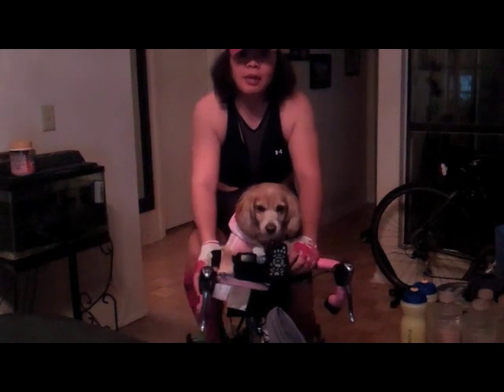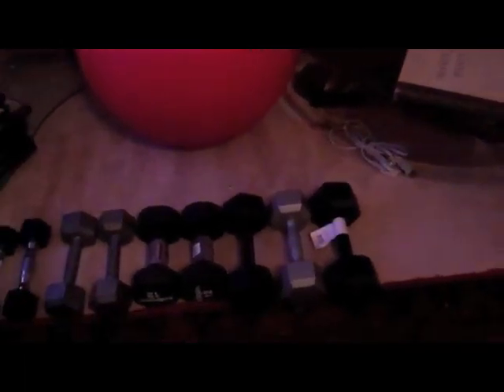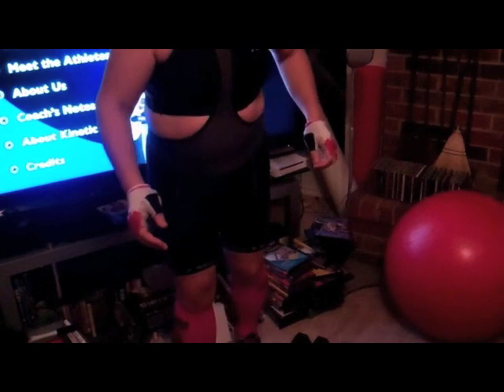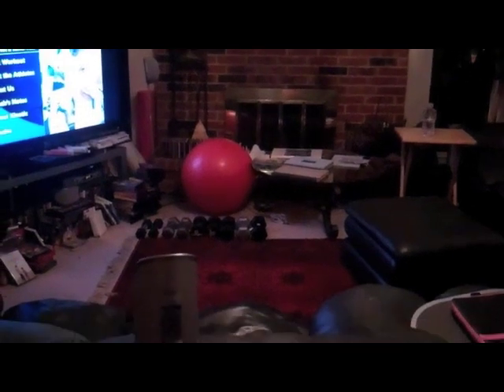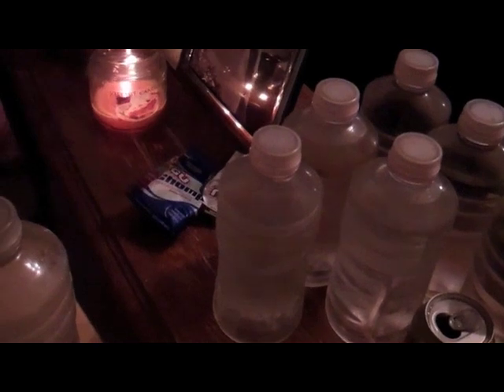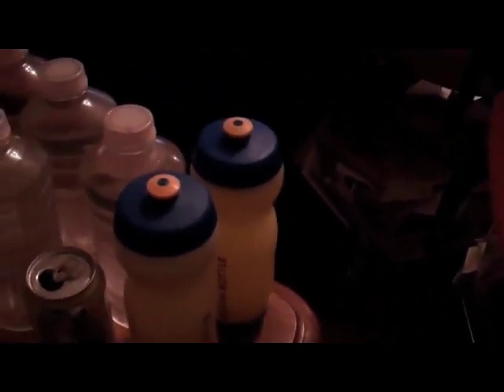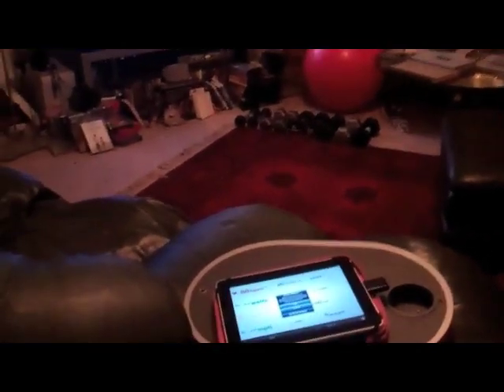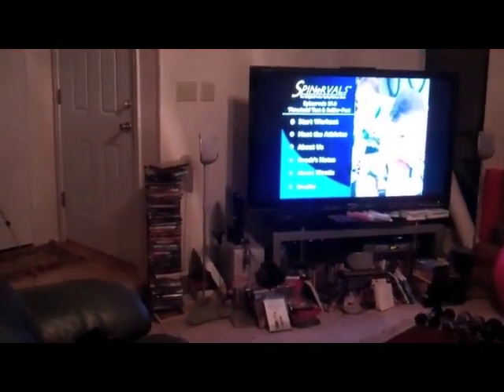Welcome to 2012 Challenge-How to overprepare for Spinervals Workout 12/4/12